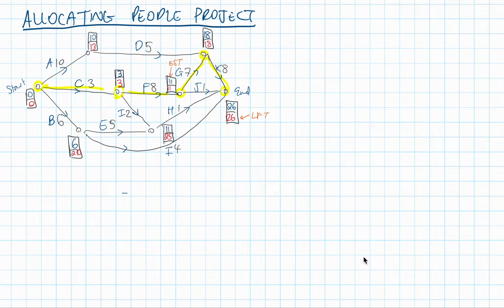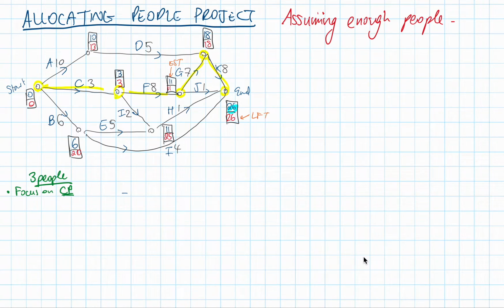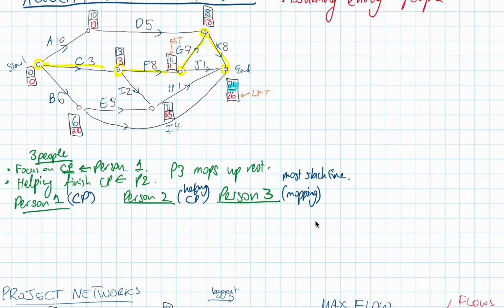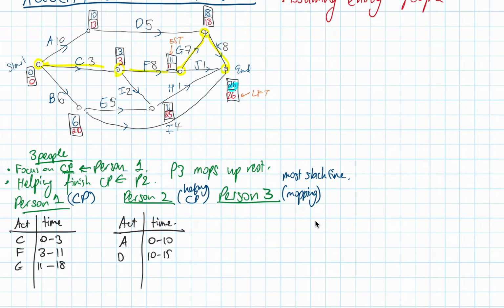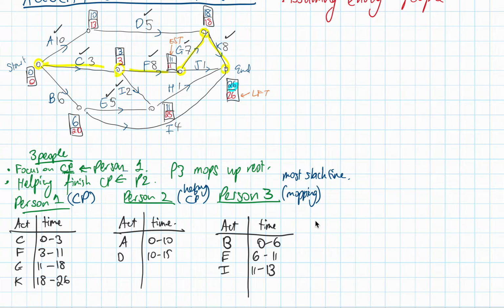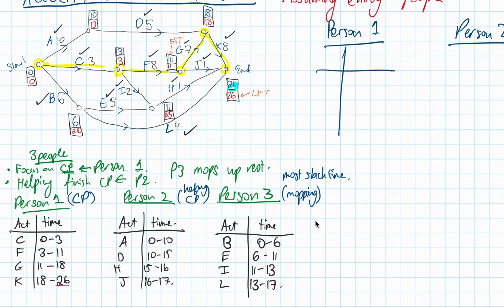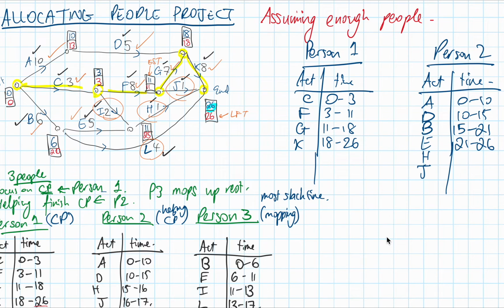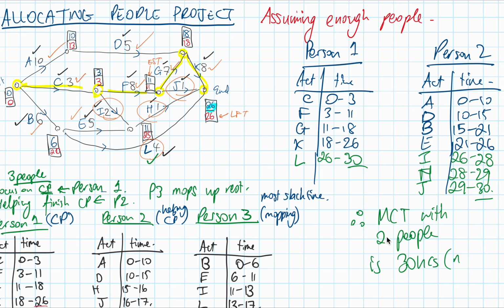Project Networks Allocating People to projects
12 Apps - Project networks. Typically, we assume that we have enough people to complete a job. However, sometimes we only have three or even two people to complete the whole project. This videos shows how to determine the MCT given that we have a limited number of resources at our disposal.